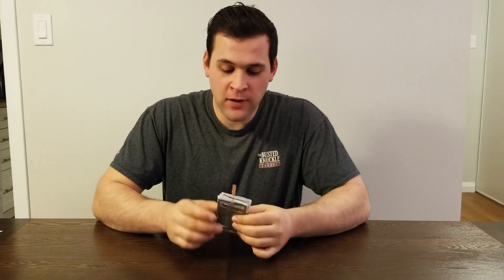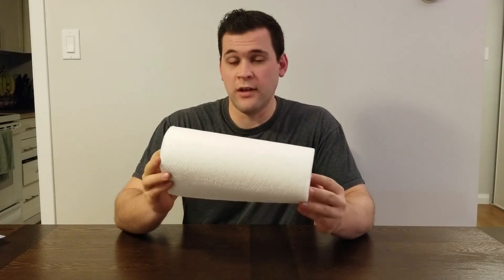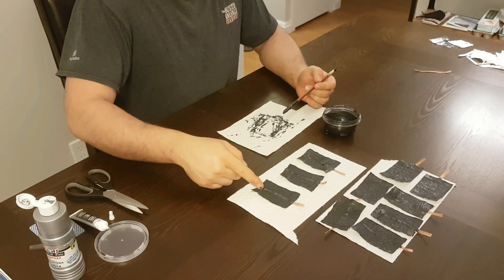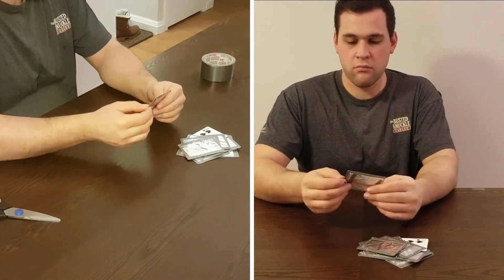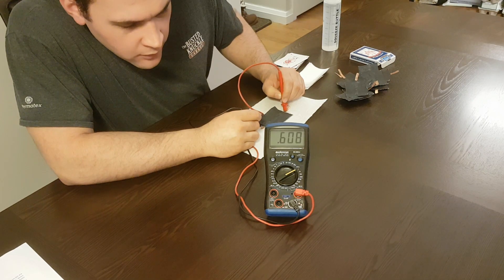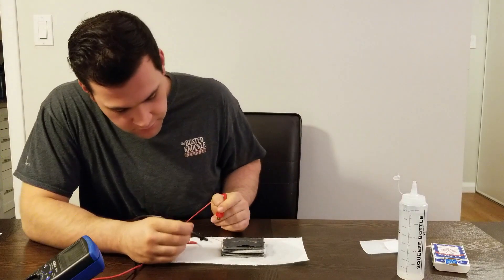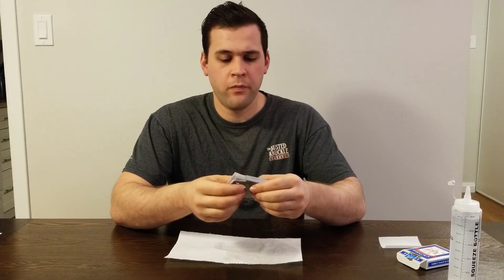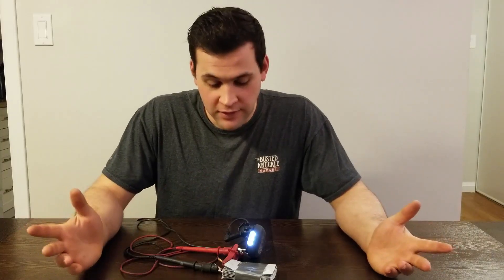How To Make an Aluminum Air Battery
What’s up internet.  Today I’m sharing a project of mine that I’ve had a lot of fun with over the years.  I’ve been interested in aluminum air batteries ever since I heard about them from a friend in university years ago.  Hope you all enjoy the video.

Materials List:
- Powdered graphite
- Copper mesh
- Parchment paper
- Duct tape
- Deck of playing cards
- Aluminum foil
- Salt water
- Paper towel

Filming equipment:
- Samsung Galaxy S8

Intro 0:00
Supplies used 0:51
Making the battery 1:52
Assembling the battery 4:50
Testing the battery 8:15
Outro 10:01

Purchases made through some of the links may provide some compensation to Mechanic Gone Rogue.